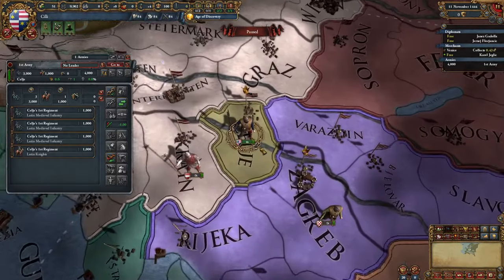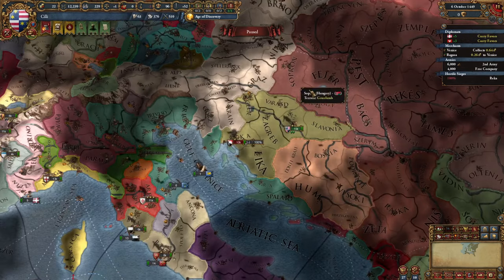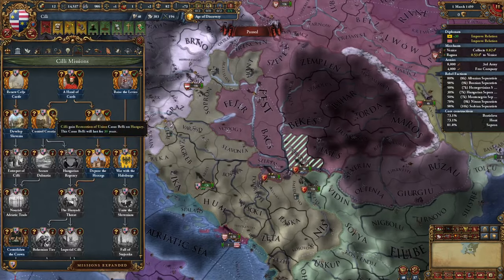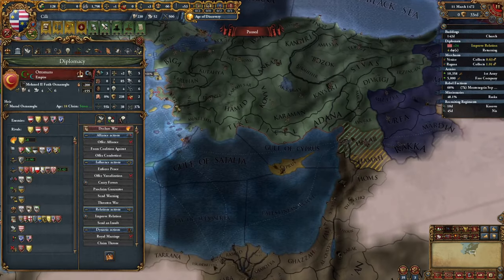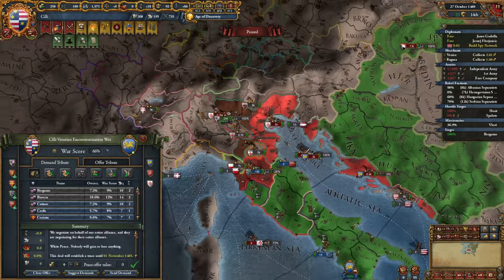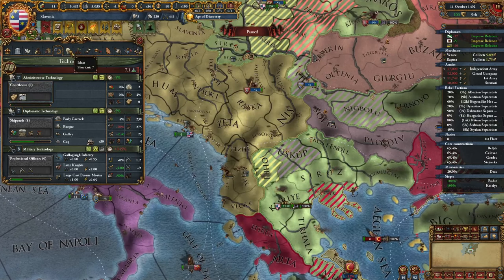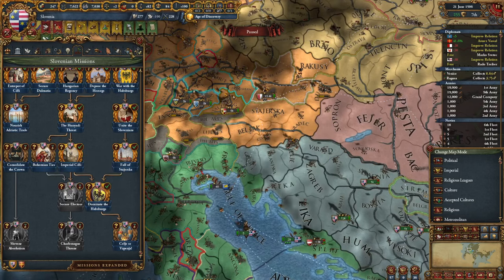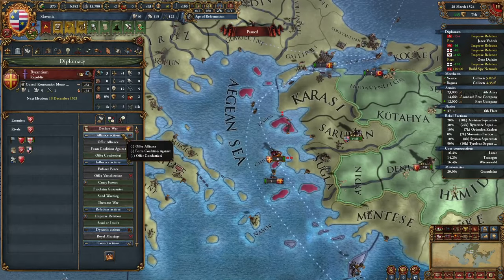CILLI Can Form SLOVENIA In EU4 Europa Expanded And IT'S EPIC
Game settings: Europa Expanded mod. All DLCs enabled. Normal difficulty.